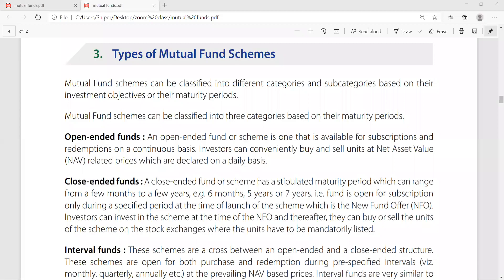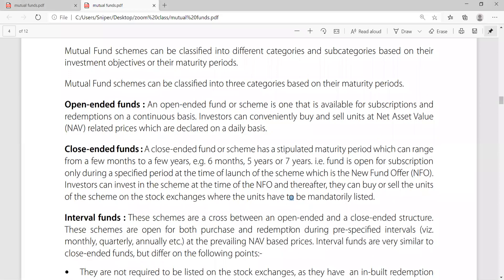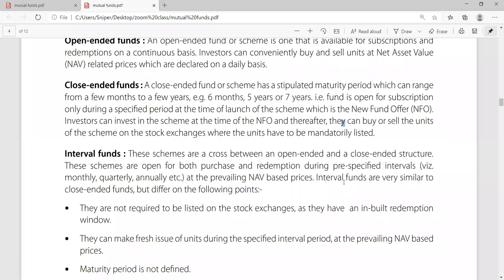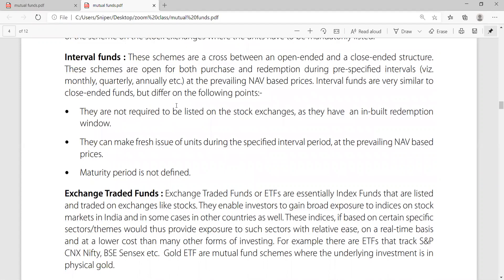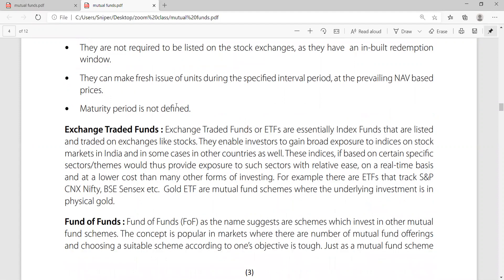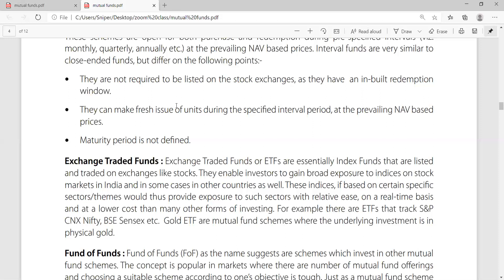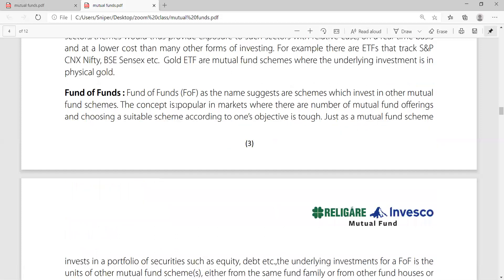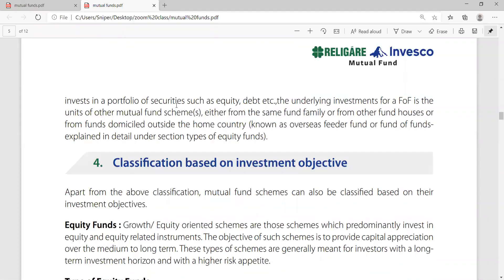SETUP AND TYPES OF MUTUAL FUNDS SCHEME